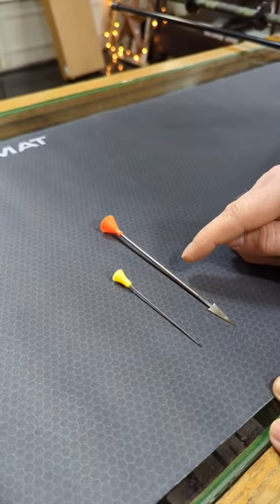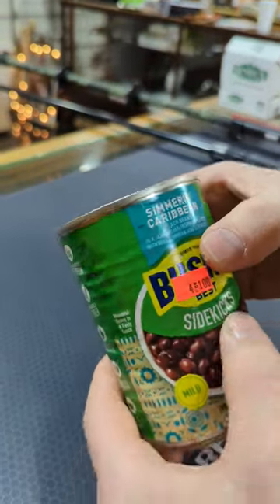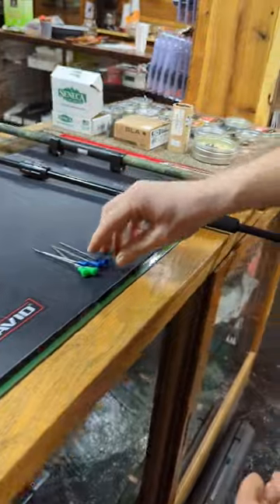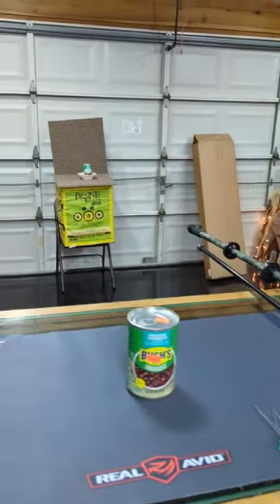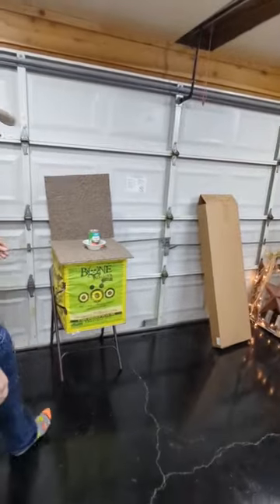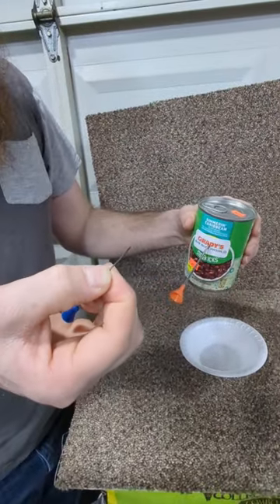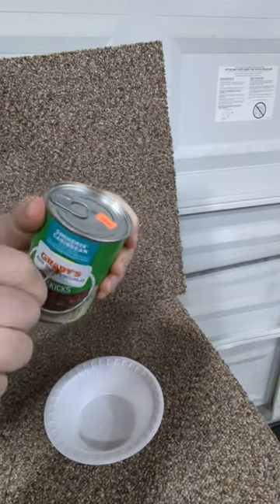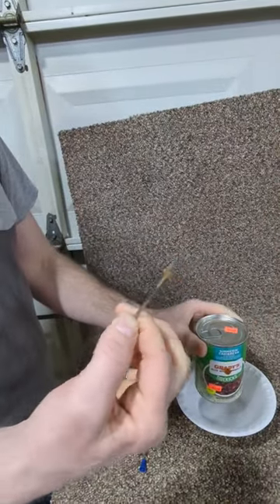.40 Caliber vs .625 Caliber Blowgun vs Beans